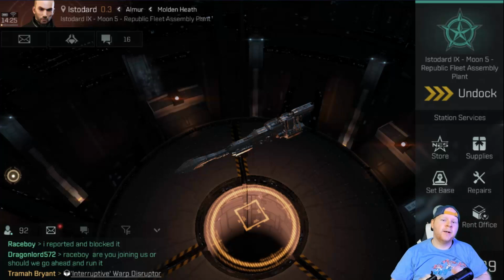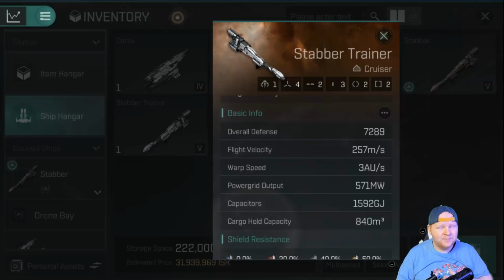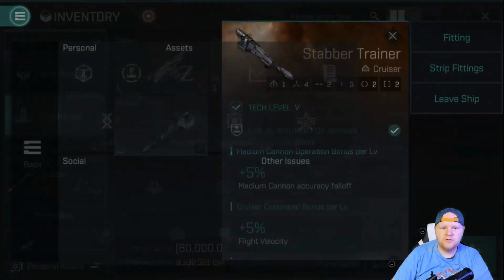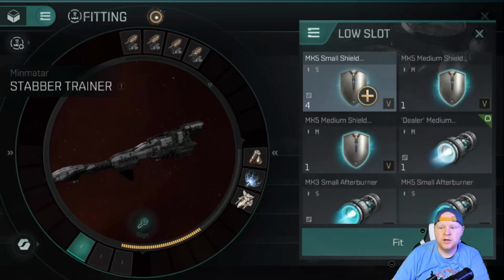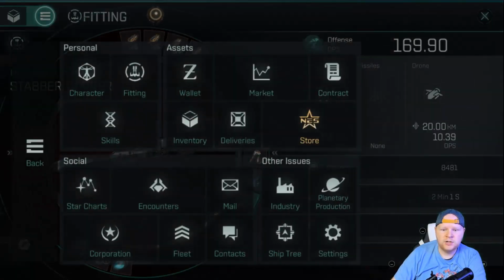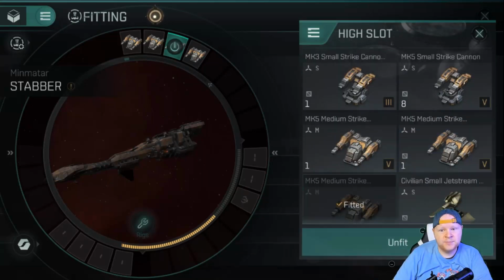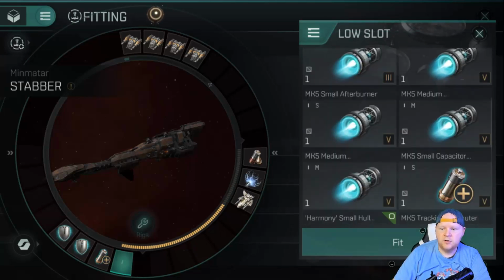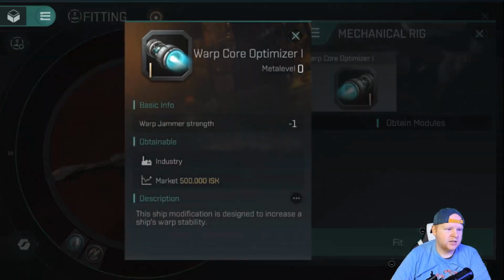Outfitting the Stabber in EVE Echoes | Close Range & Long Range load outs for your Minmatar Cruiser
Finally got that shiny (rusty) new cruiser? Well, let's take @everyone here on a journey of self discovery... err... I mean lets talk about range vs close DPS and how to load out your Minmatar love dove in EVE Echoes. Now, many of these concepts can be applied to other ships so don't skip just cause you don't have the coolest cruiser in the game!

Topics covered:

1. Comparing Trainer vs Regular. Is there really a difference?
2. How I loadout for close range combat (PVE Focused)
3. How I loadout for long range combat (PVE Focused)
4. If you have any game mechanic questions, feel free to drop those questions in the comments!

Wanna buy Deuce something? Here's the Amazon wish list!: